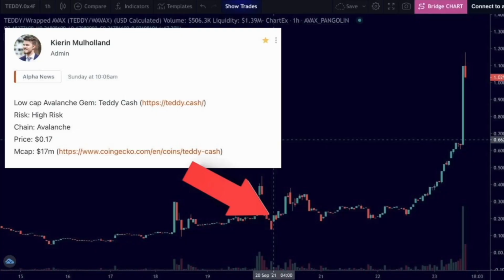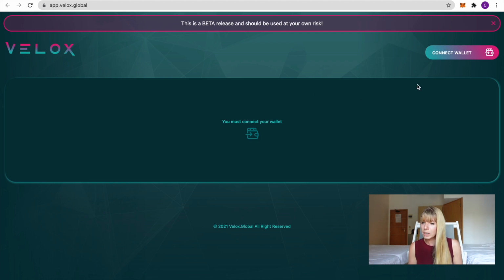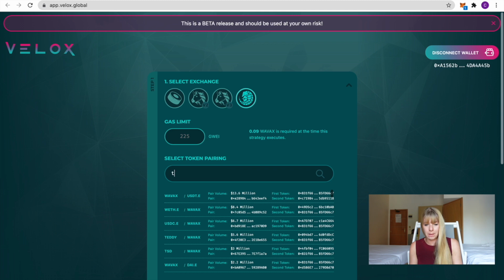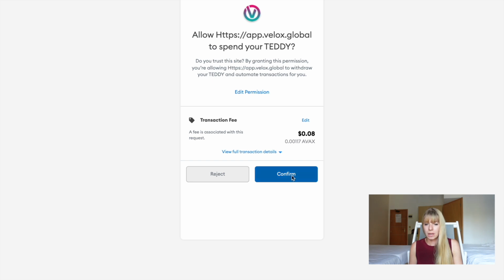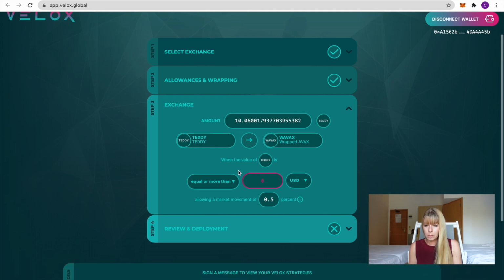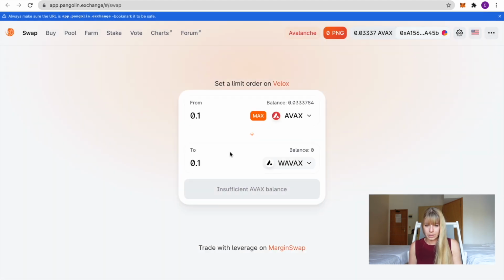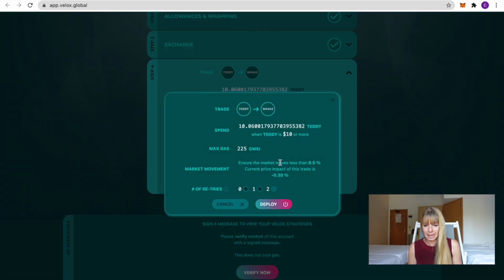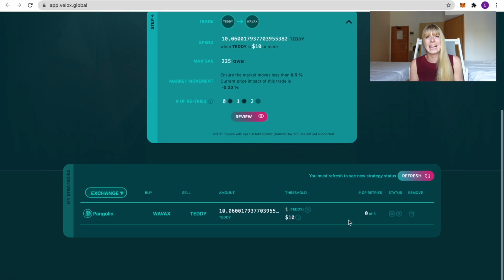Stop Missing The Top | How To Set Limit Buy/Sell Orders with Pangolin Using Velox | WealthinProgress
In this video I'll show you how to set limit buy and sell orders on Pangolin using Velox. This allows you to buy and sell at pre-determined prices instead of missing the mark just because you weren't online. This is one of the best ways to tap into Avalanche's ecosystem now as the Avalanche Rush is approaching.